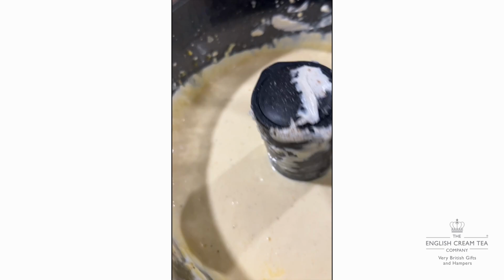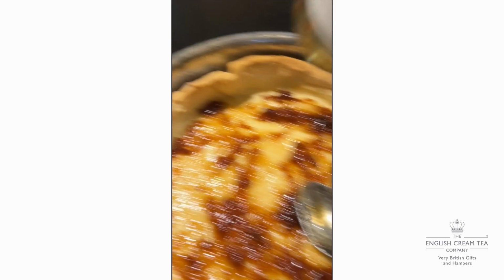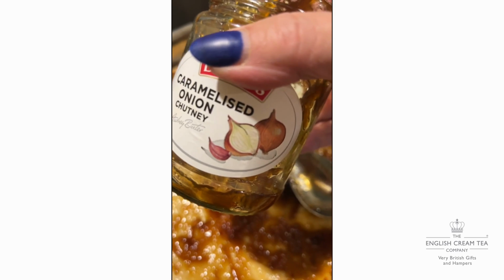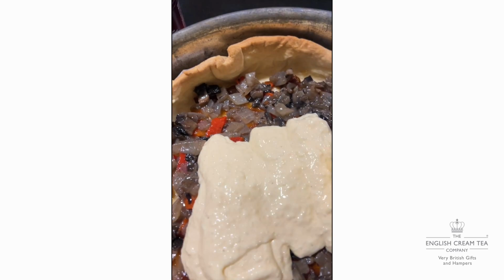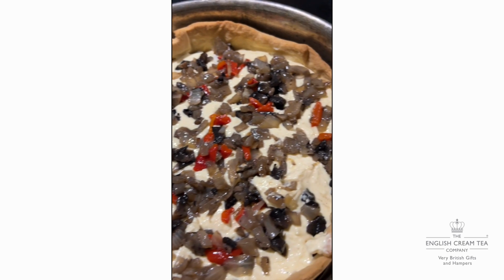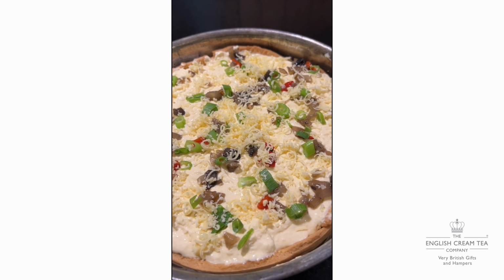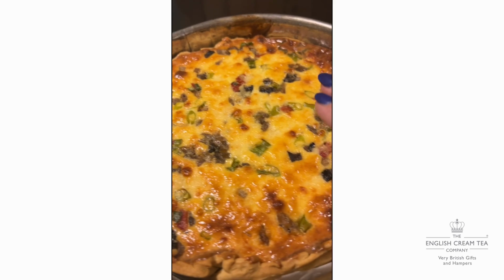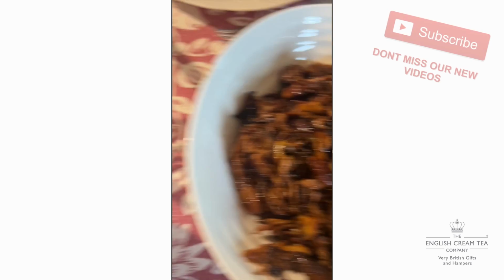How to make a Vegetarian Quiche, Tart or Flan Like A Brit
Indulge in the art of crafting a delectable Vegetarian Quiche, Tart, or Flan with a dash of British flair! Join me in this culinary adventure as we unravel the secrets to creating a savory masterpiece that will tantalize your taste buds. From buttery crust to luscious fillings, discover the quintessential recipe that promises a delightful union of flavors. Bon appétit! 🥦🇬🇧

 you know WE SELL GIFTS!

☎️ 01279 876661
📱 @englishcreamtea on Facebook
📱 @englishcreamtea on Instagram
✉️ The English Cream Tea Company at The Secret Sconery,
Bramley House and Barn, Chelmsford Road, White Roding, Essex CM6 1RF

About The English Cream Tea Company ☕
You've probably heard of the British institution of afternoon tea. You may even have been to a British afternoon tea party. Perhaps you've been lucky enough to have been invited to a cream tea, where you can enjoy delicious scones with clotted cream and jam. On this channel I'm going to talk to you about the difference between the two, as well as the history of cream tea and why it's so popular in the United Kingdom.
If you want to read more about these topics and to learn about The English Cream Tea Company you can check out our blog here